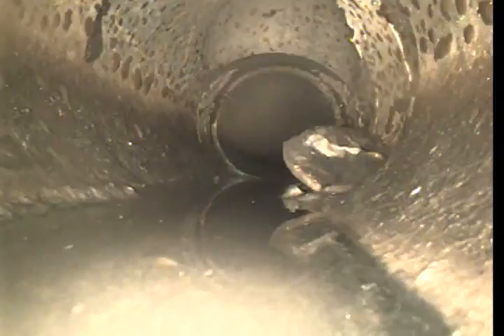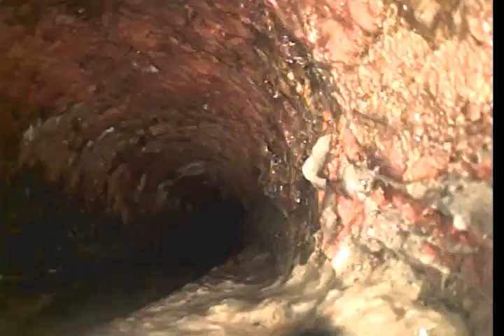Invoice - 54894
Description